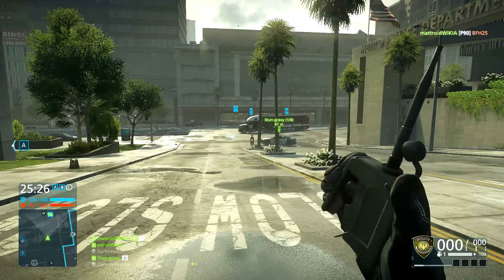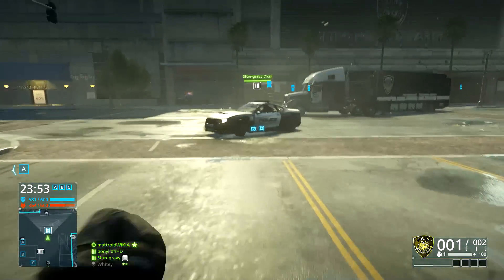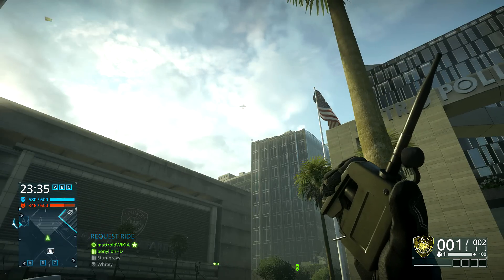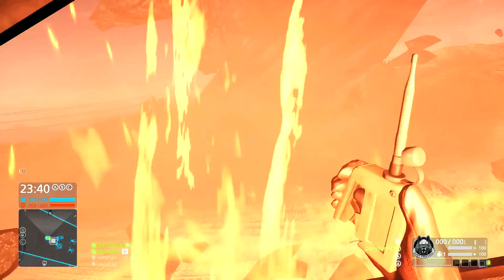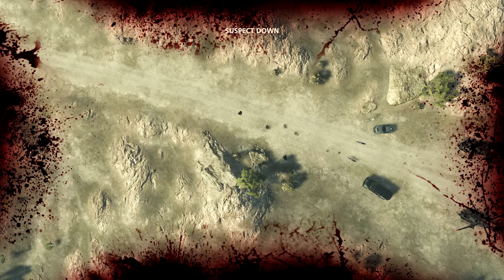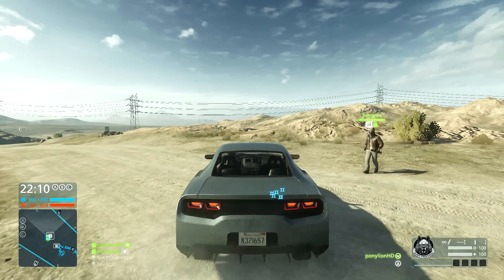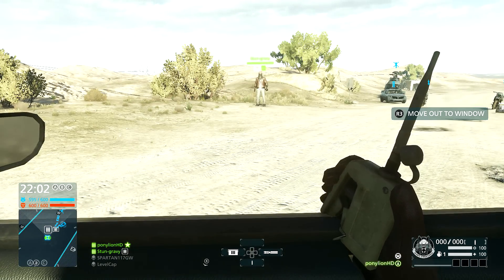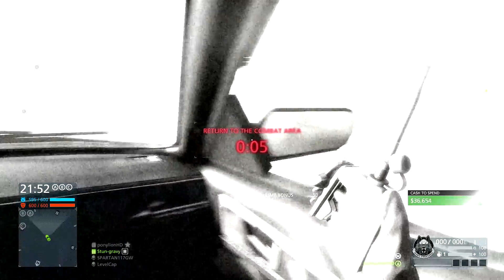The Future of Stunts in Hardline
Was a bit skeptical when I found out you can't blow up friendly explosives any more, but creative thinking overcame that.